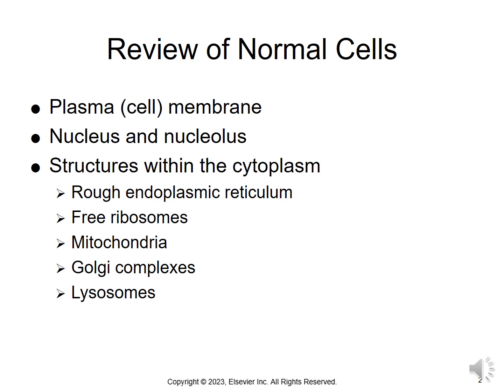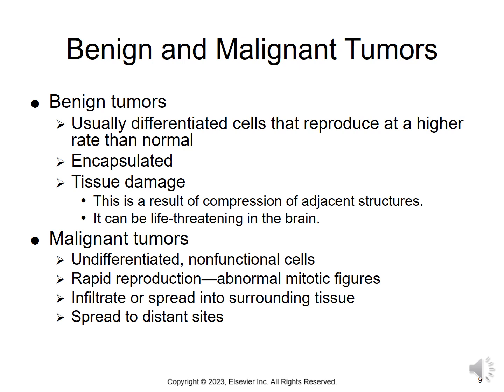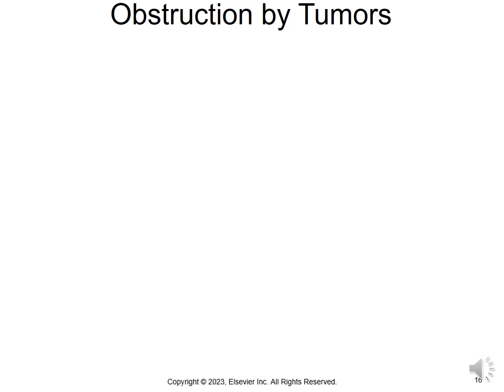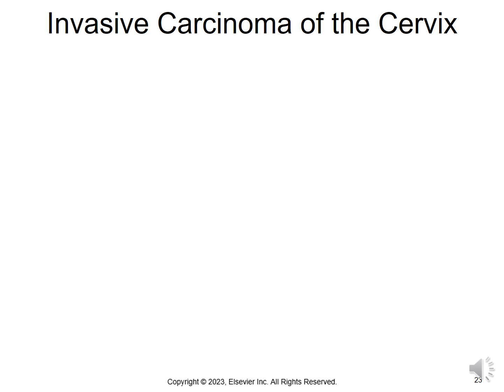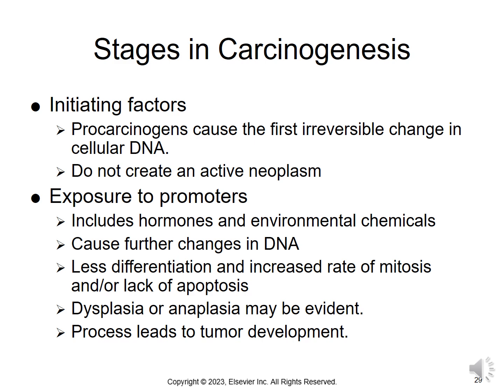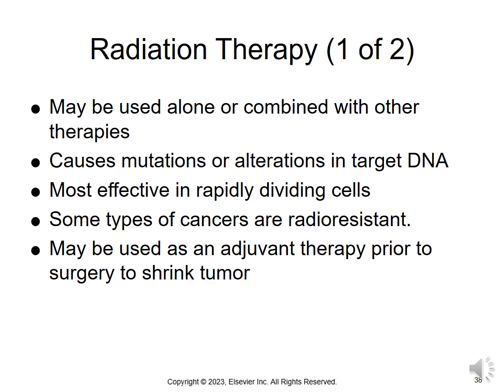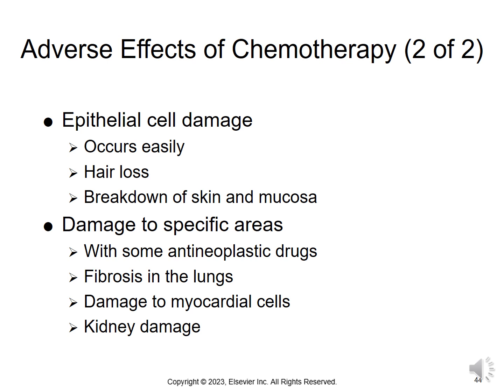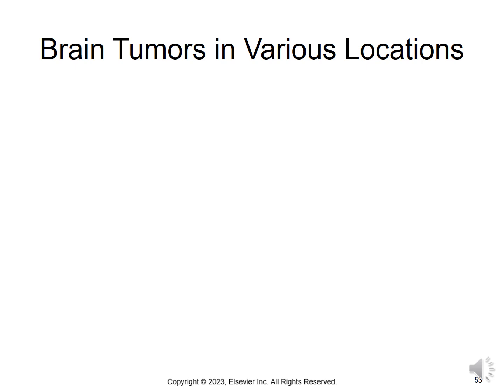Gould patho Chapter 20 Neoplasms and Cancer revised